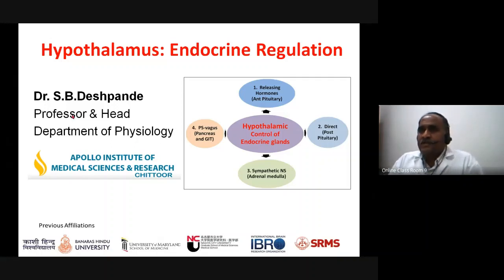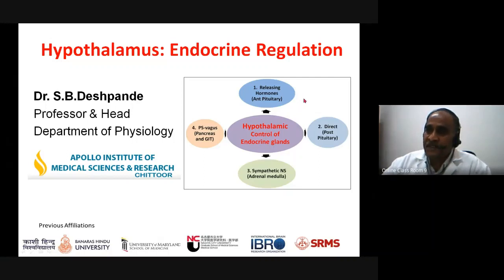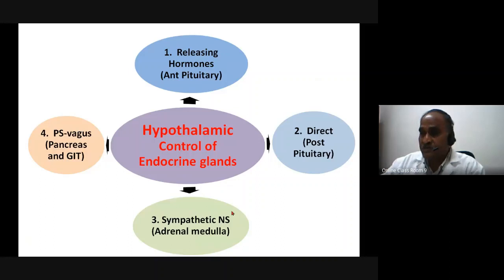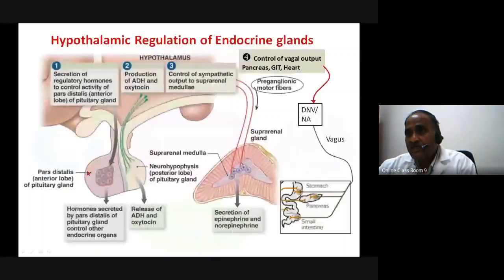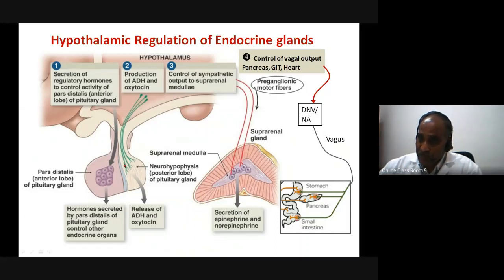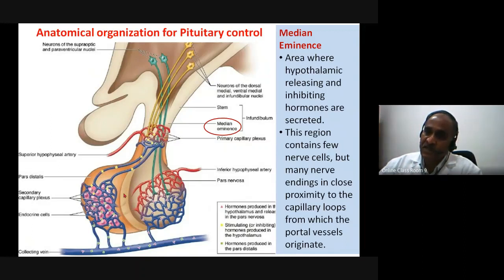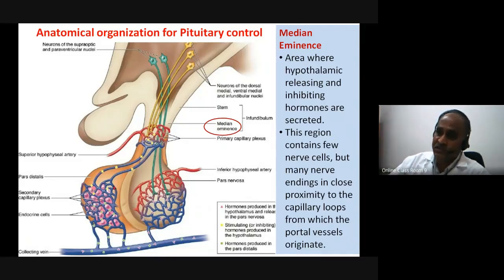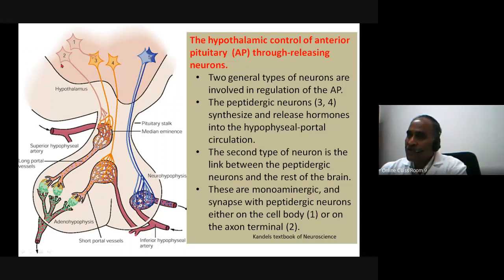Hypothalamic Regulation of Endocrine Glands by SB Deshpande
In this lecture, I have briefly reviewed the “Hypothalamic regulation of Endocrine glands”.  This lecture contains information on the concepts how the hypothalamus regulates various endocrine glands.  Most of the textbooks describe the regulation of anterior pituitary and posterior pituitary by the hypothalamus.  I have given the basic regulatory feed back and advanced level of feedback regulation.  I have extra information on the regulation of Growth hormone, Prolactin, TRH, CRH, GnRH, Oxytocin,  ADH, sympathetic-Adrenal medulla connection and vagus- pancreas.  I have given detailed information on the regulation of GnRH specially in reference to switching of negative and positive feedback loops to produce LH surge.  Newer concepts on kisspeptin neurons and kisspeptin,  in regulating the GnRH neurons in the hypothalamus has been provided. In addition I have provided the hypothalamus and adrenal medulla via sympathetic nervous system. I have provided the information of control of vagus nerve by the hypothalamus specially in terms of regulation of pancreas and other gut hormones.  I have attempted to provide the latest concepts available on this important topic. I have provided important references for the students to get more advance information.
This lecture will be useful to Undergraduate and Postgraduate students of Physiology, Internal medicine, Endocrinology, reproductive physiology, Obstetrics and Nutrition.  Please feel to provide your suggestions and corrections so that I can incorporate them in my next versions. Thank you.
I know that this lecture is for longer duration as I felt that giving 2 or 3 separate lectures shift the idea and disconnect the learner from the basic theme. I request my audience can visit this lecture in 2 or 3 sitting according to the convenience of the individual learner.